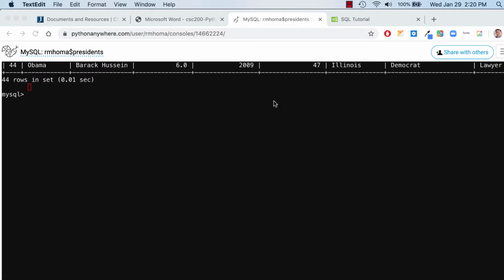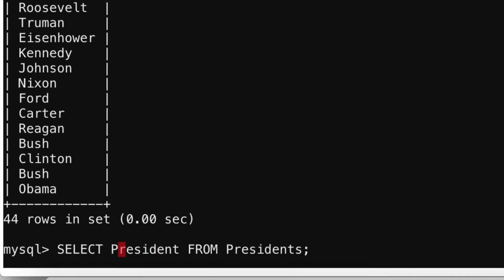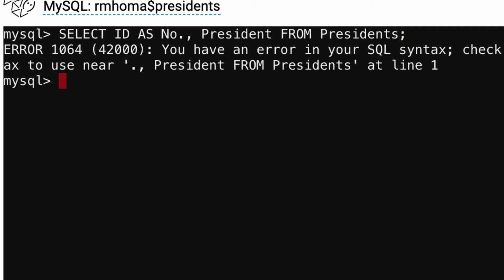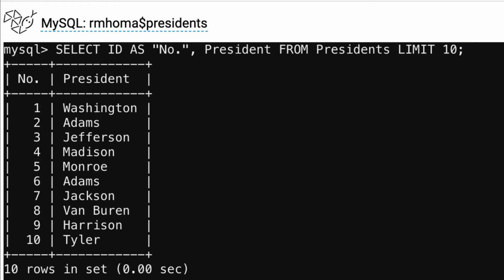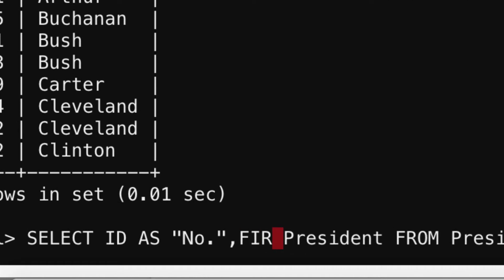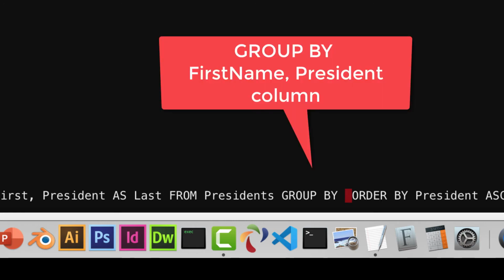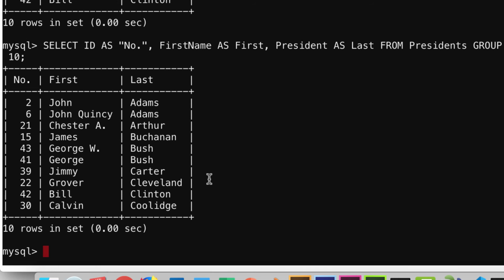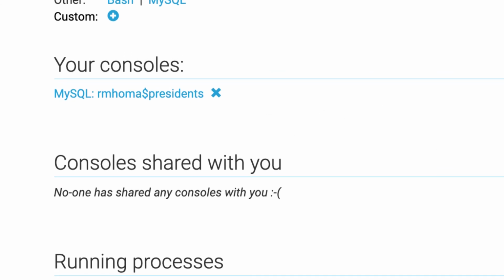csc200-presidents-queries-pt2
Running SELECT SQL queries that display specific columns and limiting with LIMIT, ORDER BY, GROUP BY and renaming columns with AS.